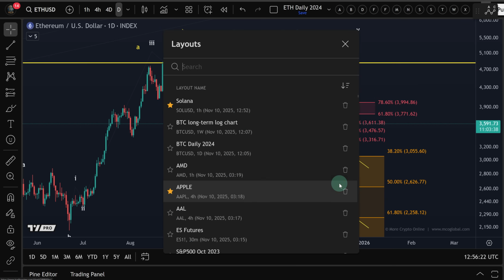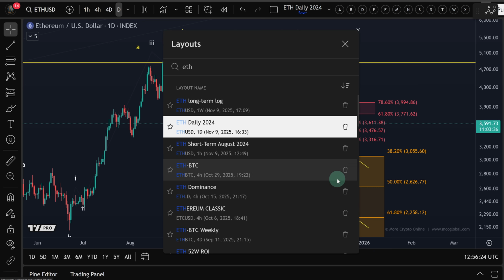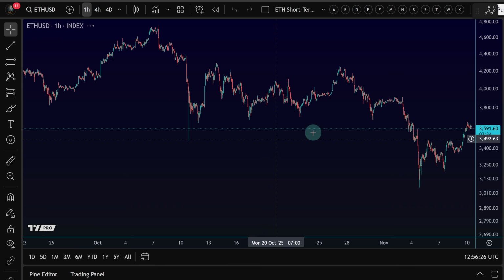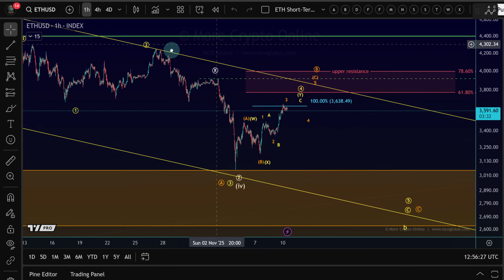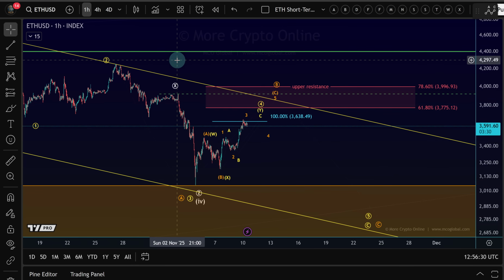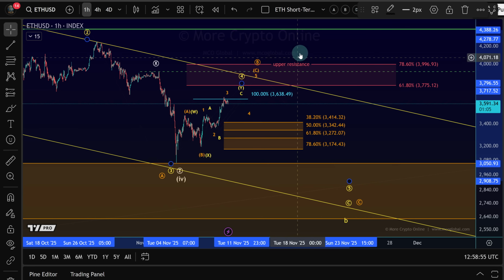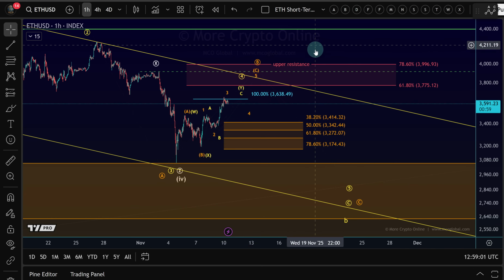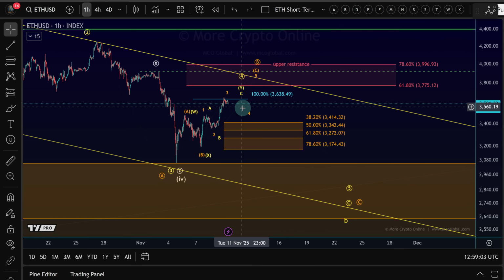Ethereum Elliott Wave Update – Key Support Levels Ahead / Daily Chart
This video provides a professional Elliott Wave and technical analysis of Ethereum (ETH), focusing on market structure, major support and resistance zones, and both bullish and bearish possibilities. The goal is to give viewers a clear, educational overview of Ethereum’s current market setup.